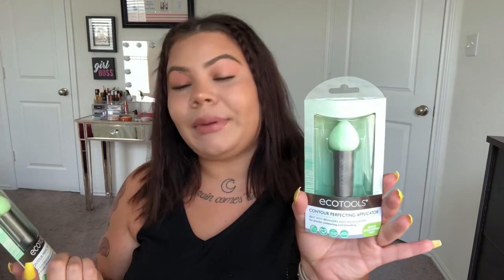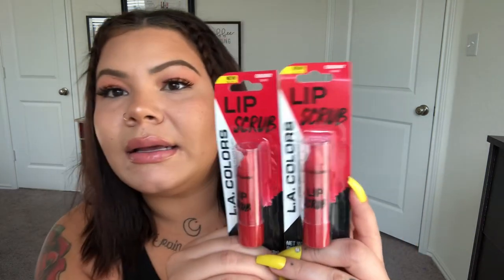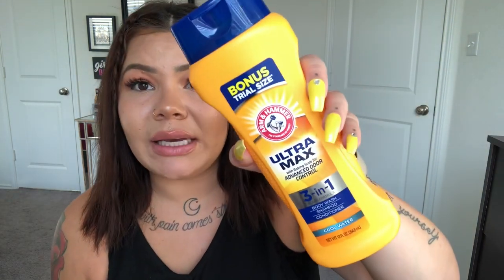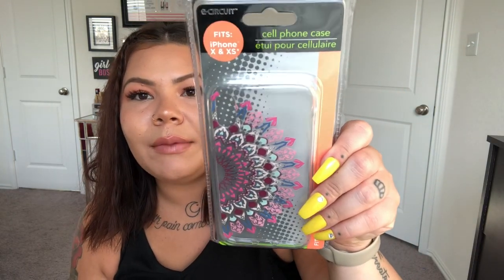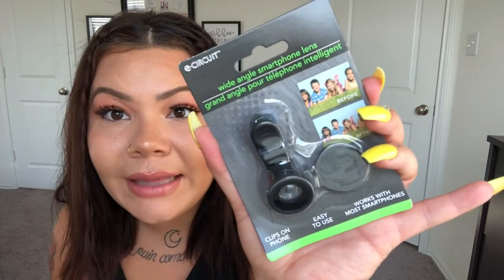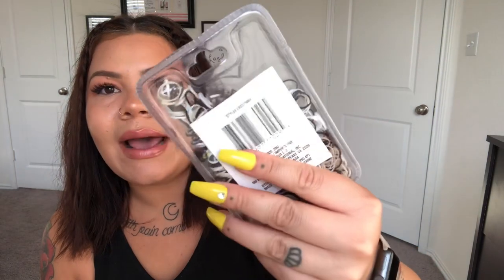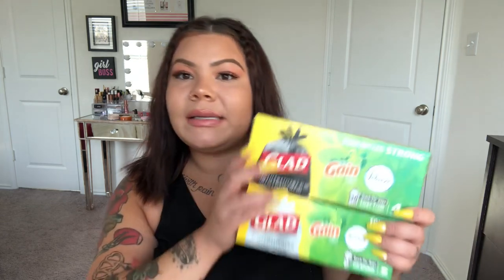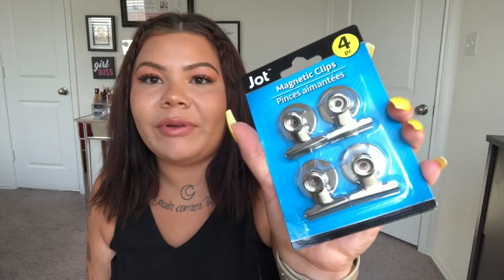*HUGE* DOLLAR TREE HAUL 6/24/2020 ✨New Items✨ Brand Name Beauty 🔥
PERSONAL IG - @a.kristian.way.of.life